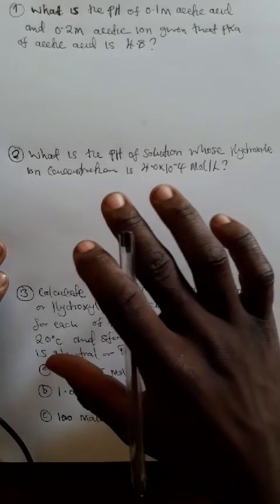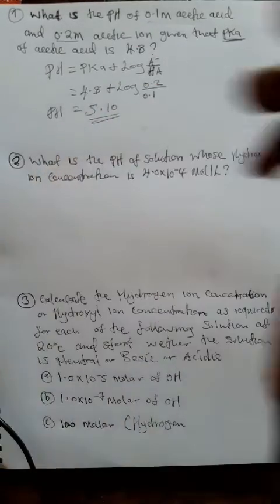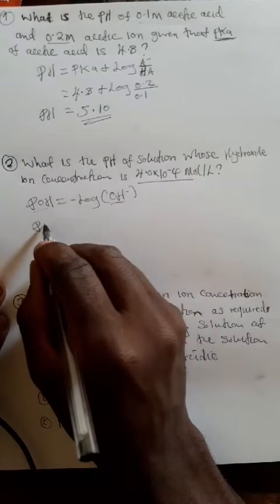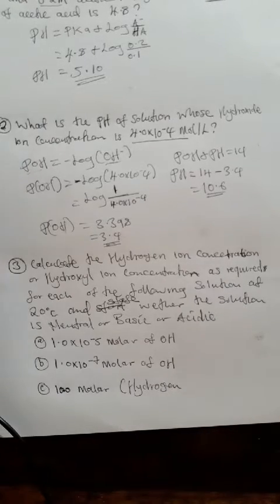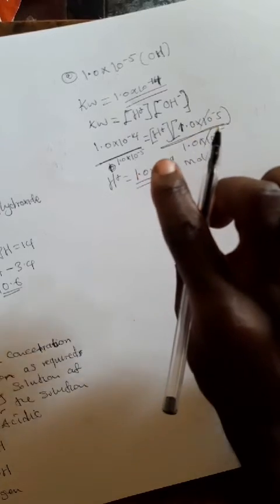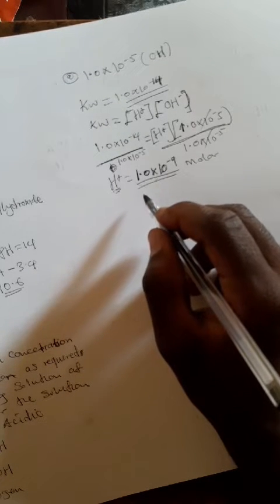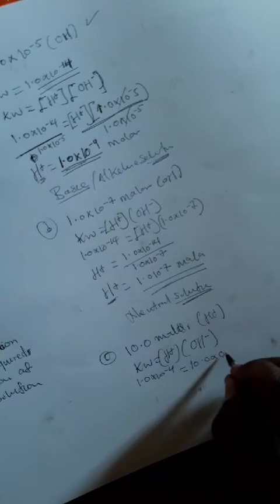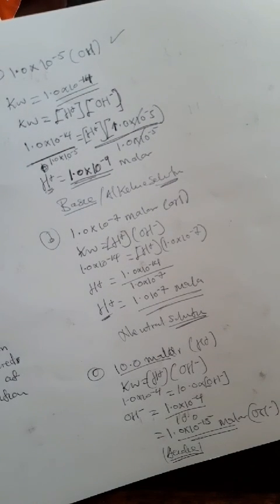pH, pOH and Buffers calculations